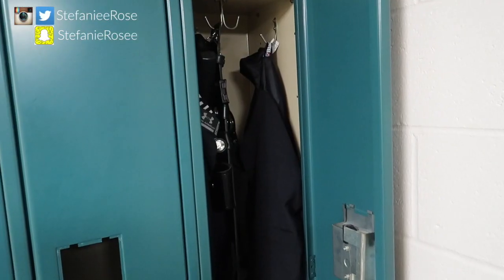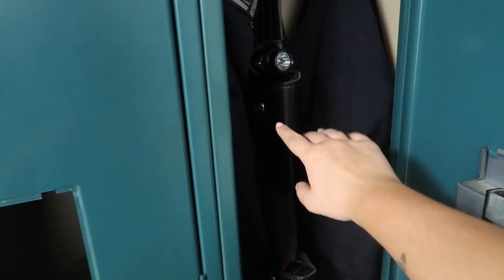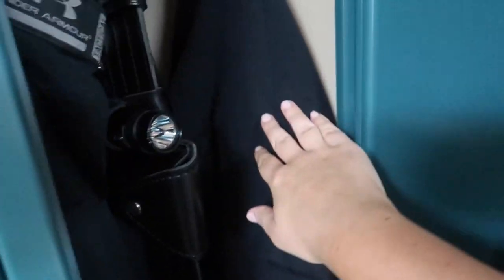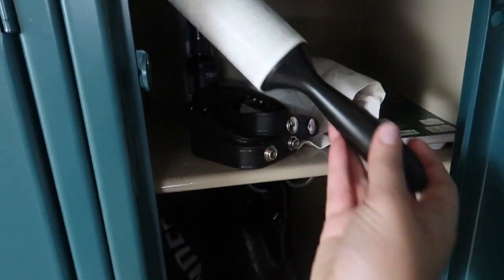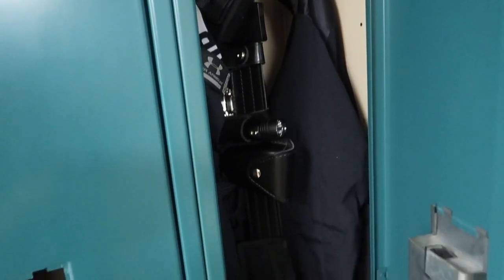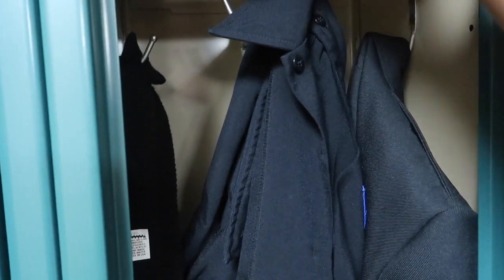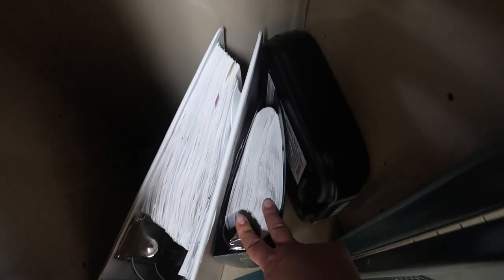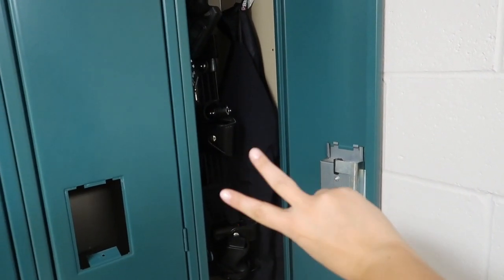LOCKER TOUR: MY LOCKER AS A FEMALE POLICE OFFICER 2020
As a female police officer I like to keep things in my locker that I could potentially need throughout my shift. Luckily my duty belt fits in my police locker even though there’s no chance of my police vest fitting in there. I do have other videos talking about what I keep inside my vest and what I have on my duty belt. Thank you ALL SO MUCH for the love and support. I beyond appreciate EACH and EVERY ONE OF YOU! Enjoy! xo Stefanie Rose

$AVE MONEY:
○TEAMI: